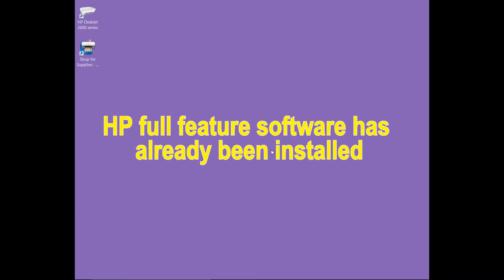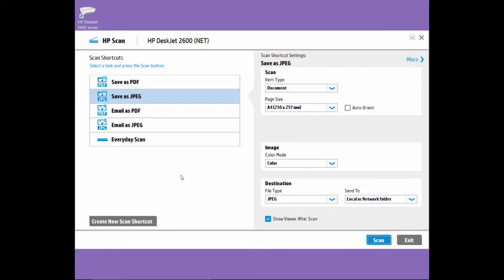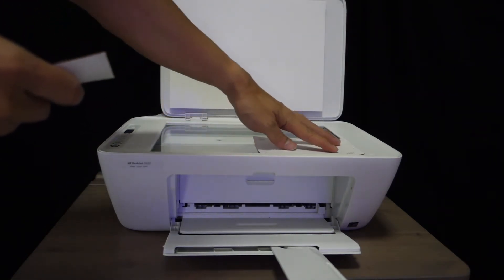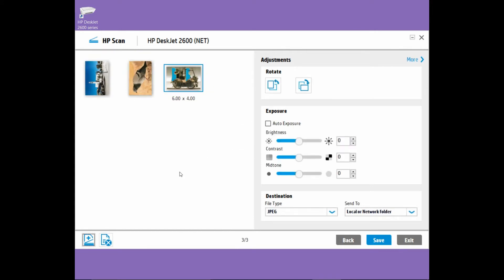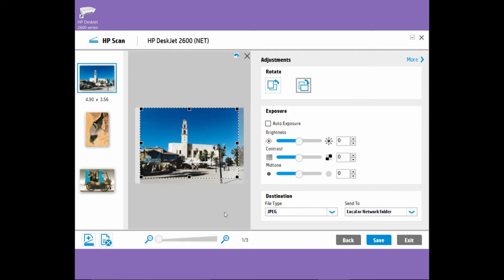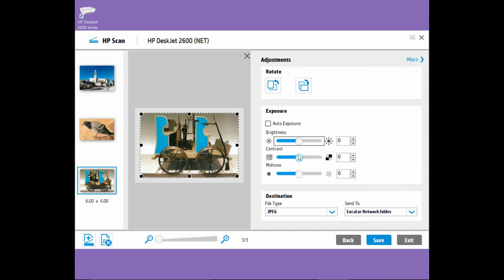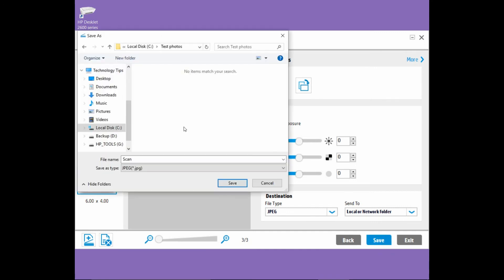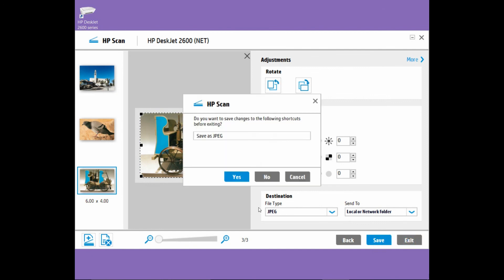HP Deskjet 2652 & 2655 : Scan Multiple Photos with Auto Crop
This tutorial shows how to scan multiple photos with "Detect Photos" on the HP Deskjet 2600 series.

The HP full feature software must be installed first. It shows the settings to use on the HP Scan software to enable the multiple photos scan and Auto Crop. The photos will be saved individually.

Please refer to the other video on how to download and install the HP full feature software.

The HP Deskjet 2600 series is an All-In-One printer with Print, Scan and Copy function.

It is an affordable AiO with wireless & mobile print support including Airprint.